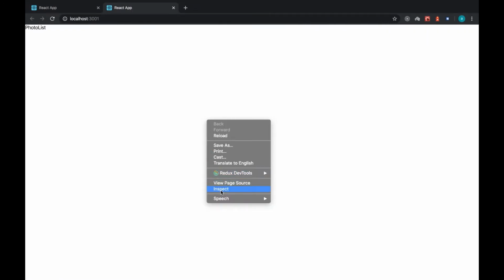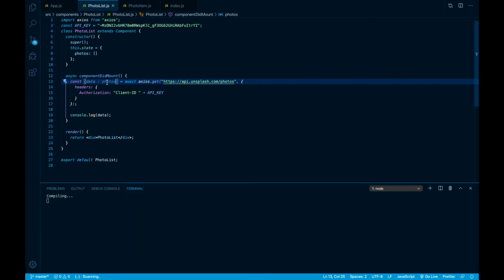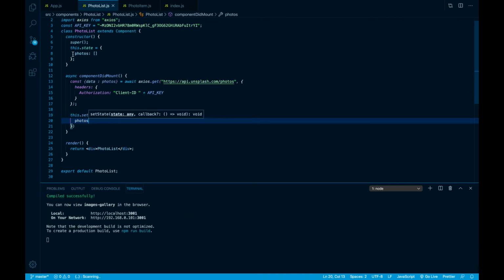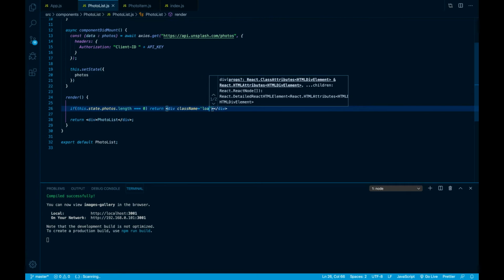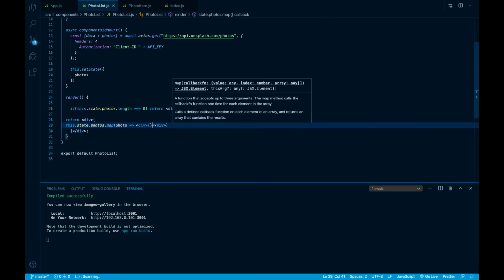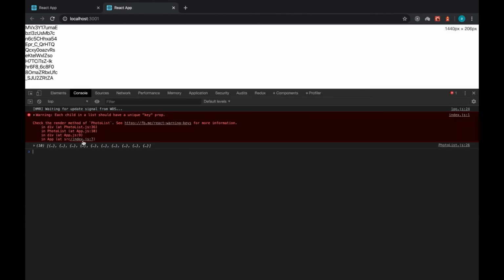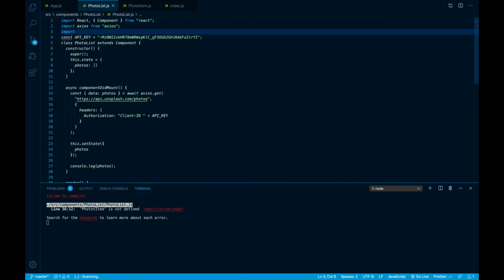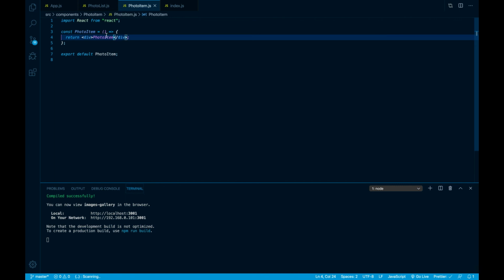React JS Project || 07-Render PhotoItem component